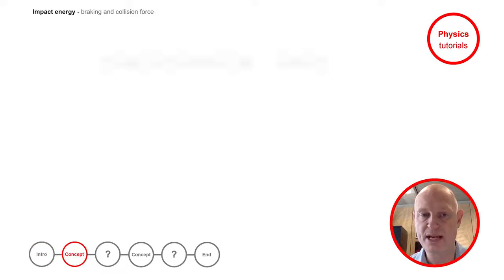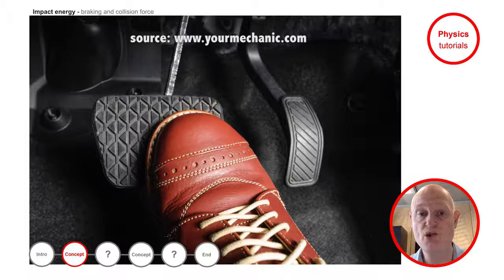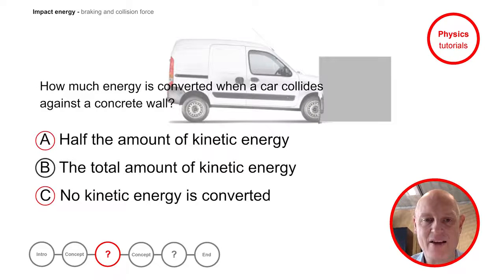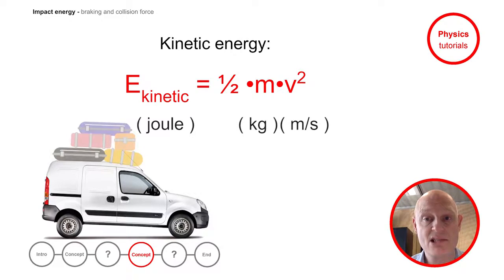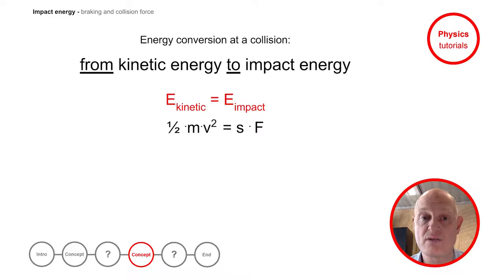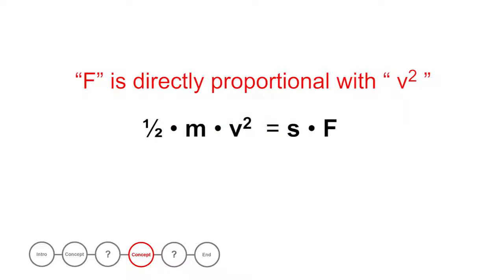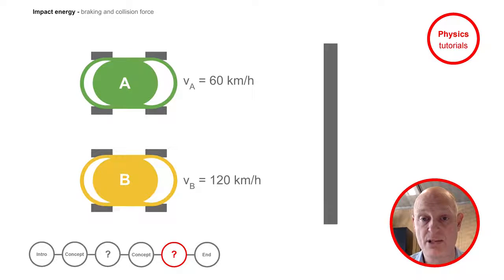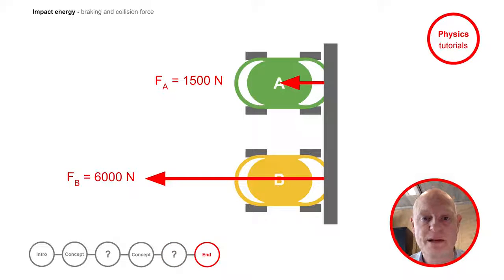Impact force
This video explains the energy conversion while braking or at a collision.